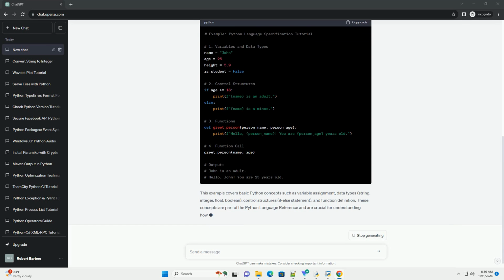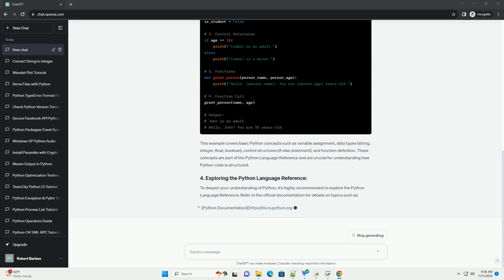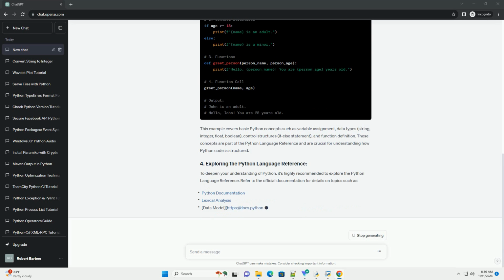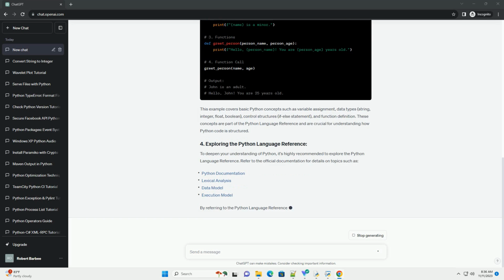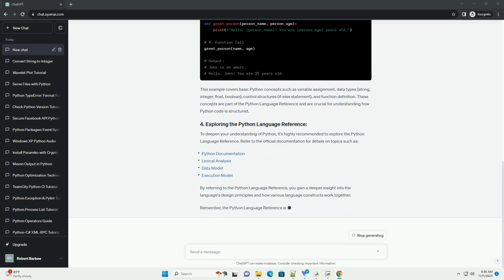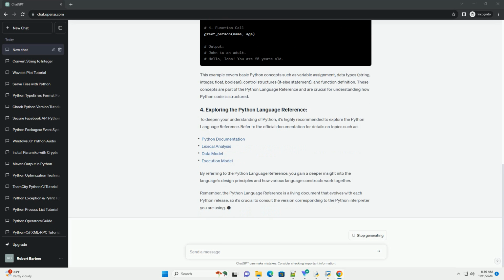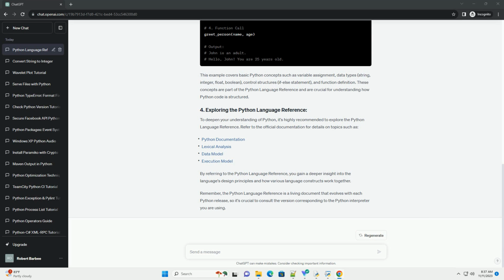Is there a Python language specification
Certainly! While Python is known for its simplicity and readability, there is indeed a formal specification for the Python language. The Python Language Reference serves as the authoritative source for the language's syntax and semantics. In this tutorial, we'll explore the existence of the Python language specification and provide a simple code example to illustrate its concepts.
The Python Language Reference is a document that describes the syntax and semantics of the Python programming language. It is maintained by the Python Software Foundation and is considered the official specification for Python. The reference is designed to be precise and comprehensive, making it a valuable resource for understanding the intricacies of the language.
You can access the official Python Language Reference online at Python Documentation. This documentation provides detailed information about Python's syntax, built-in functions, standard library modules, and more.
Let's explore a simple code example to demonstrate some Python language concepts. We'll focus on variables, control structures, and functions.
This example covers basic Python concepts such as variable assignment, data types (string, integer, float, boolean), control structures (if-else statement), and function definition. These concepts are part of the Python Language Reference and are crucial for understanding how Python code is structured.
To deepen your understanding of Python, it's highly recommended to explore the Python Language Reference. Refer to the official documentation for details on topics such as:
By referring to the Python Language Reference, you gain a deeper insight into the language's design principles and how various language constructs work together.
Remember, the Python Language Reference is a living document that evolves with each Python release, so it's crucial to consult the version corresponding to the Python interpreter you are using.
ChatGPT